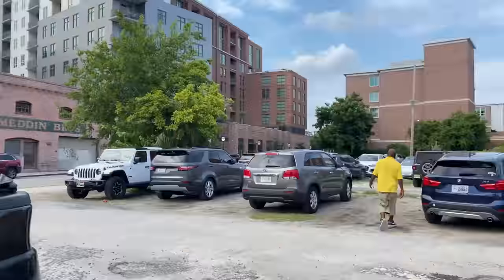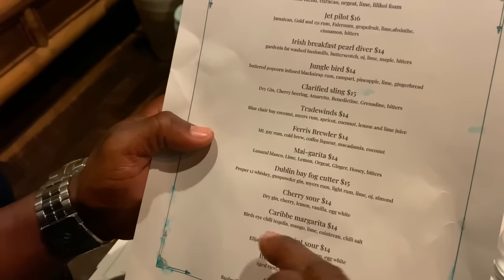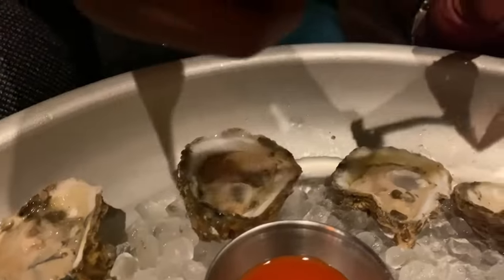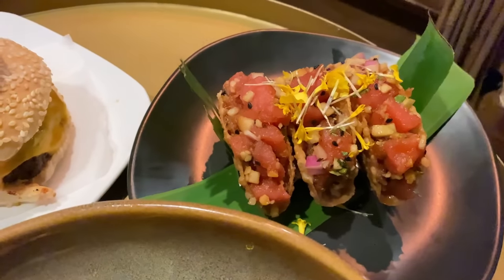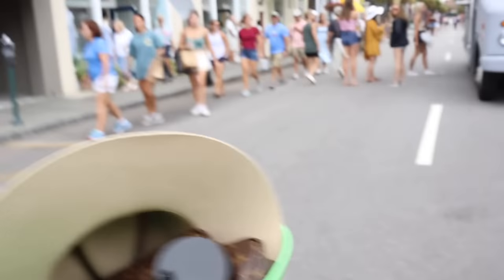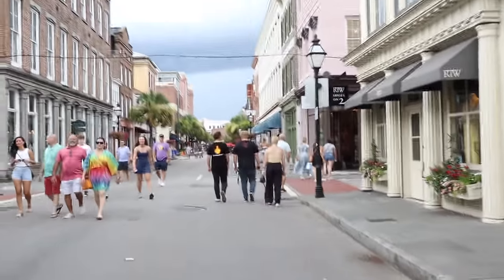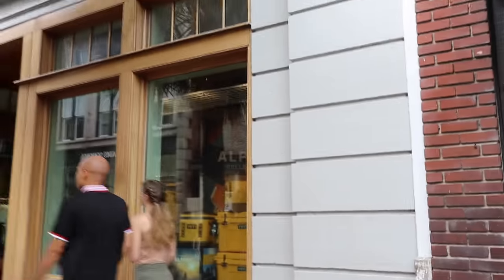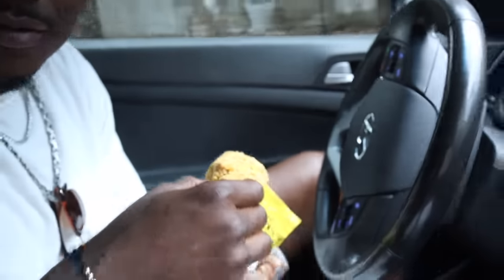WEEKEND VLOG | DATE NIGHT IDEAS IN CHARLESTON, SC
Thank you for wandering with us! Welcome to all our new subscribers and thanks to everyone who have been riding with us, we appreciate you!

Current: 1209✨

♡ LET’S CONNECT!